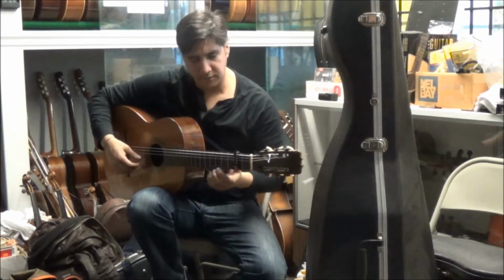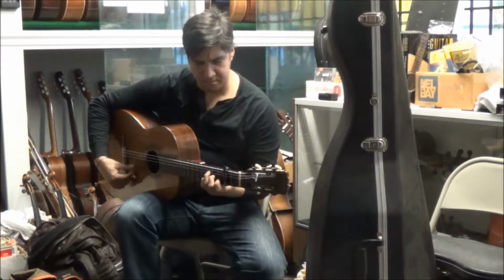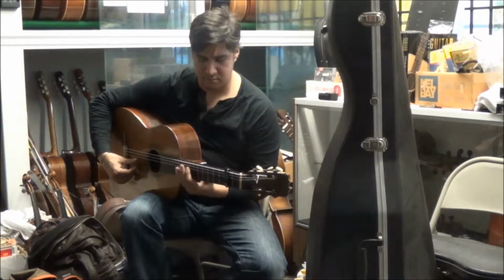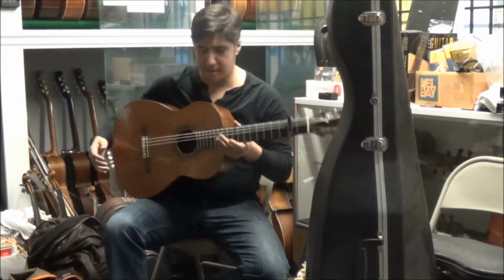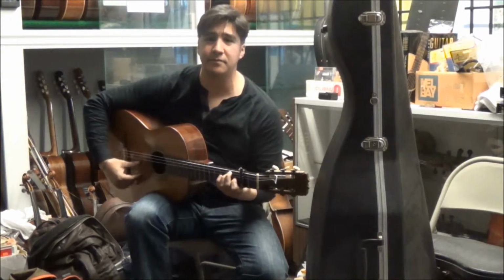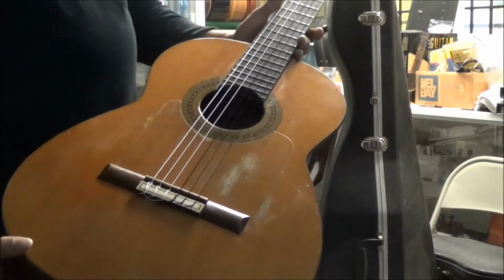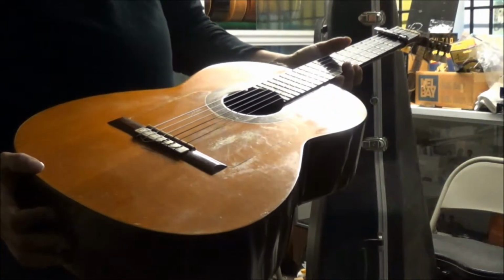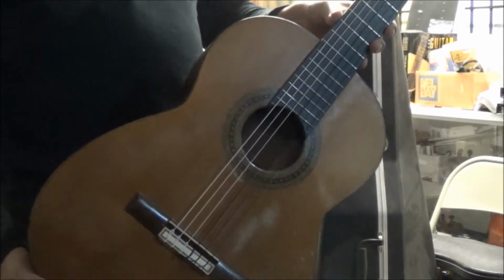1972 Conde Flamenco Negra Ex Collection Manolo Sanlucar Andrew Jimenez Granadinas Bulerias Solea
Available For Sale by appointment only at:
(you must call in advance)
Fine Fretted String Instruments Since 1987
1645 S. Bascom Ave. Suite 1-B
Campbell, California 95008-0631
Store Hours Monday-Saturday Hours 10:30-5:30 PST
 12 16 15